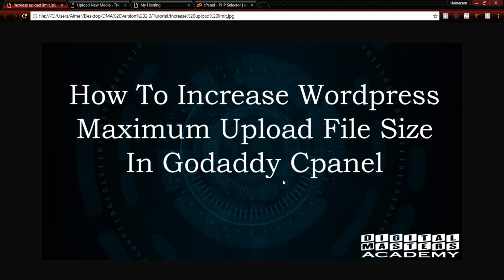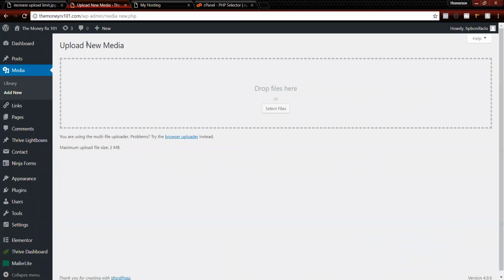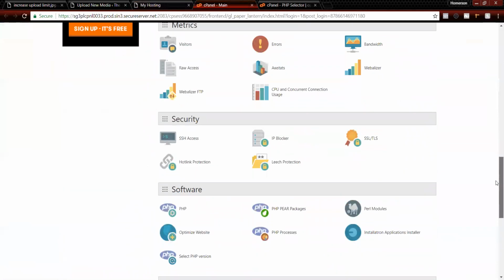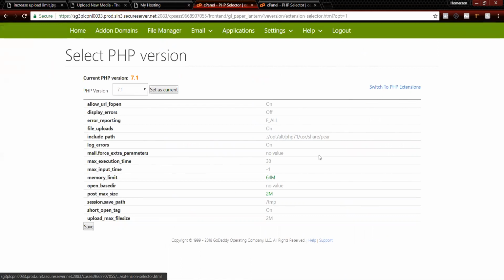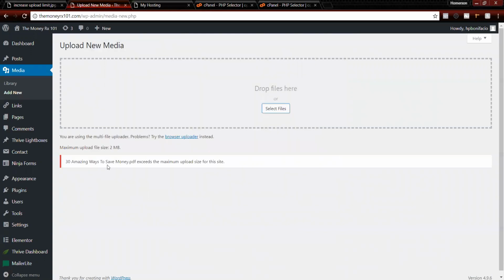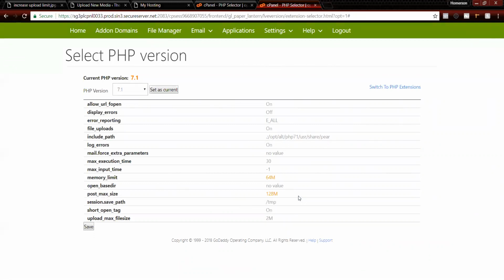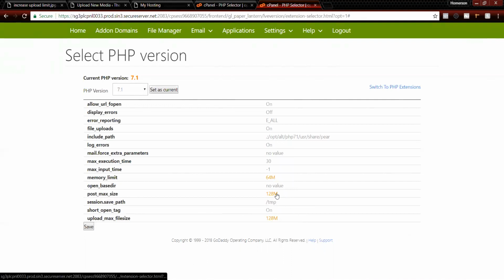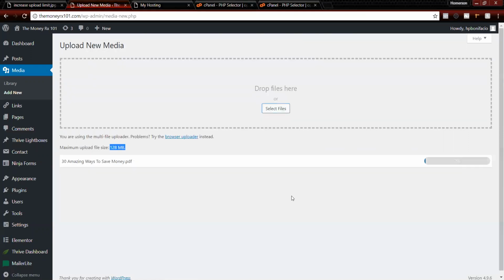(Tagalog Tutorial) Increase Upload Maximum File Size in Wordpress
In this video you will learn How To Increase Upload Maximum File Size in Wordpress Using Godaddy Cpanel.